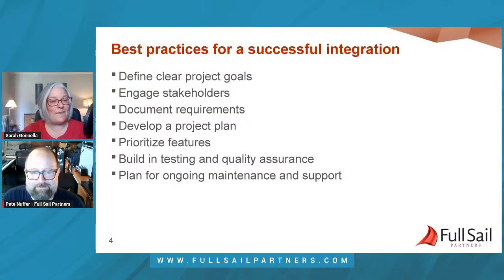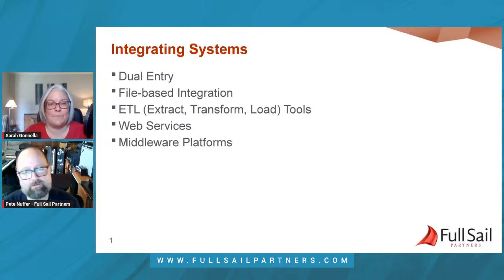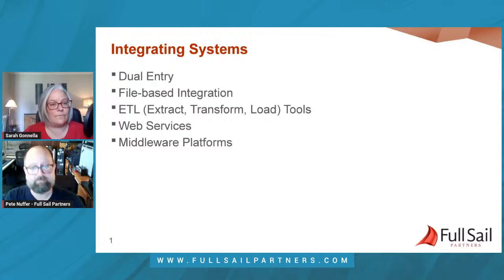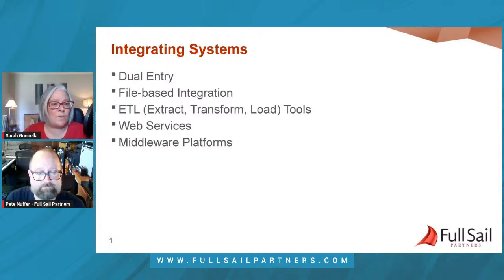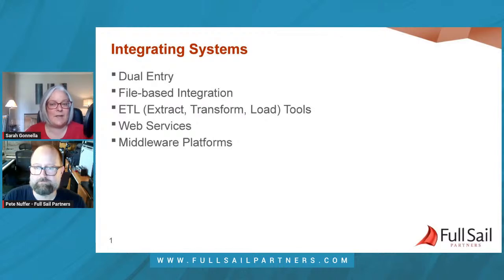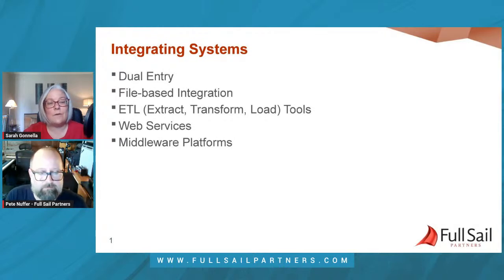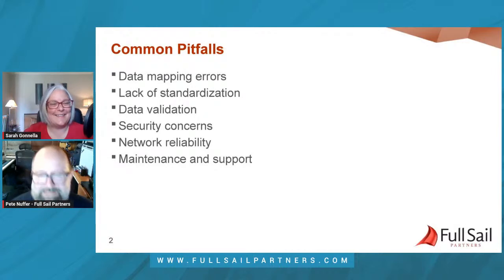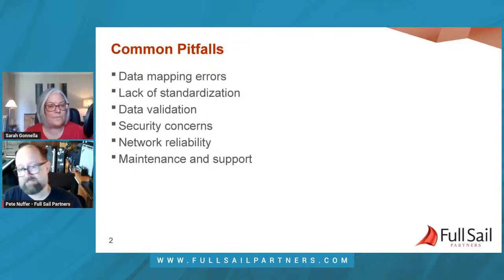Maximizing Your Project-Based Firm: Tips for Successful System Integrations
Looking to integrate your system? Don't miss our upcoming LinkedIn Live event on May 10th, 2023, where you'll learn all about connecting your systems like a pro.

Join our dynamic duo, Sarah Gonnella, our VP of Marketing and Sales, and Pete Nuffer, our Director of Solution Development, for a fun-filled session that's both informative and interactive.

They’ll dive into the nitty-gritty of system integration, exploring various options, and sharing juicy tips to ensure your success. And they promise to keep things lively with witty banter, and maybe even throw in a surprise or two.

So, mark your calendars and get ready to level up your systems game! Don't miss out on this chance to get your business in sync with the help of Sarah and Pete. See you there!